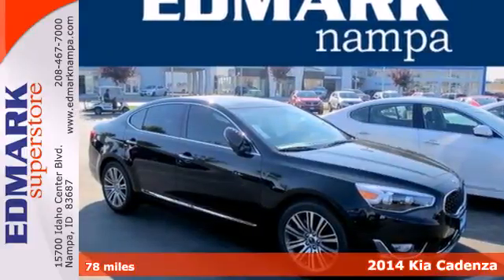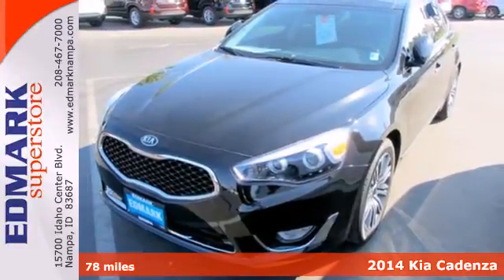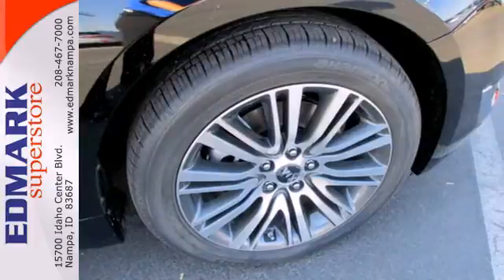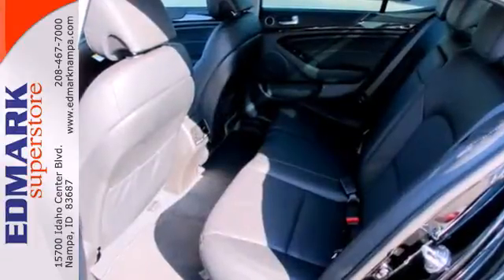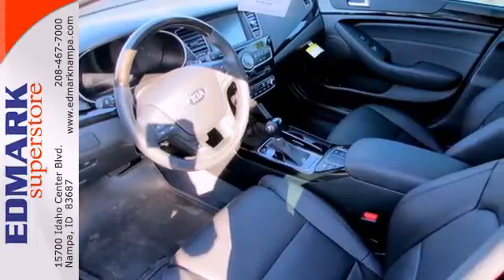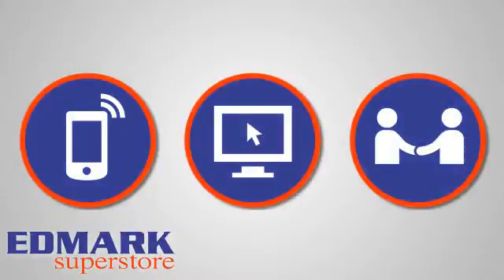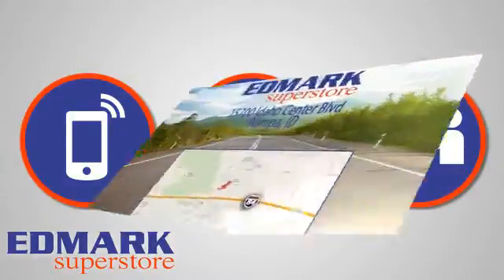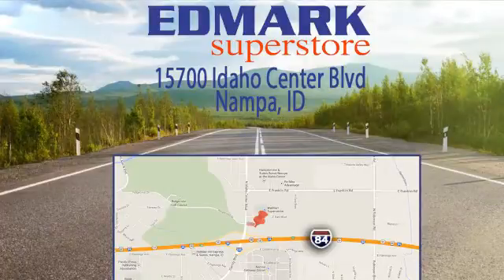2014 Kia Cadenza Nampa ID Boise, ID #940077 - SOLD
Year: 2014
Make: Kia
Model: Cadenza
Trim: Premium
Engine: 6 Cyl. 3.3 L
Transmission: Automatic
Color: Aurora Black
Interior: BLACK
Stock #: 940077
OEM Certified: C. **JUST ADDED WINDOW TINT** Don't pay too much for the wonderful car you want...Come on down and take a look at this great-looking 2014 Kia Cadenza. It is nicely equipped. This fantastic Kia is one of the most sought after used vehicles on the market because it NEVER lets owners down.

Edmark Superstore
Address:
15700 Idaho Center Blvd